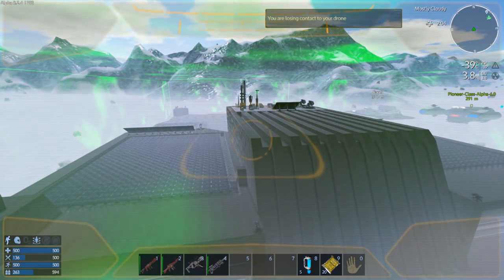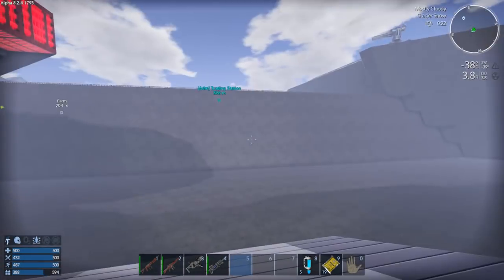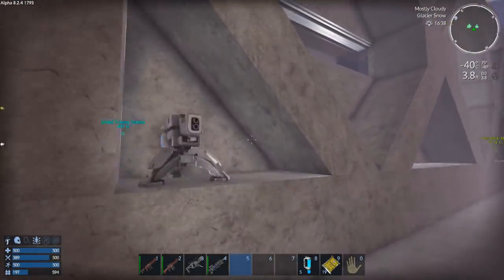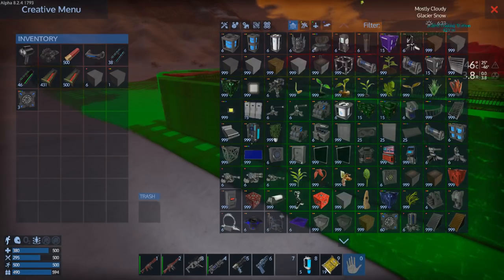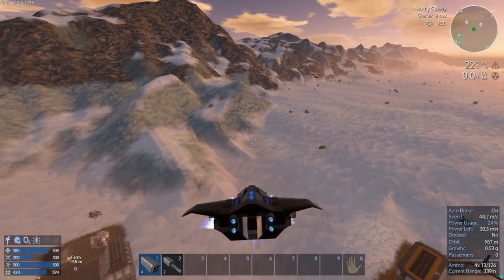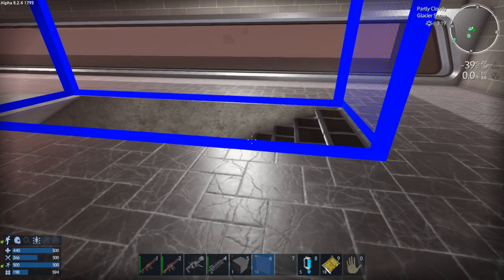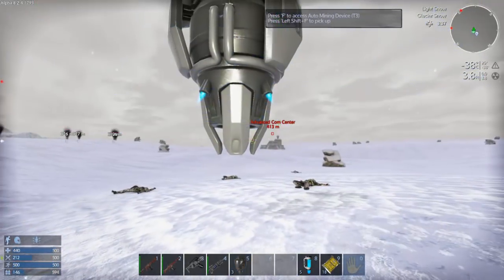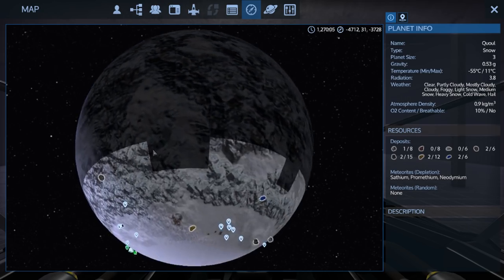MOVING IN | Empyrion Galactic Survival | Alpha 8 Main Release | #22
The new base is done, its just a matter of moving everything into it and setting up for life on Quoul.

My Rig:
Intel Core i5 3500k - O/C - 4.2Ghz
16GB DDR3 RAM
Nvidia GTX 970
500GB Samsung SSD (game only drive)